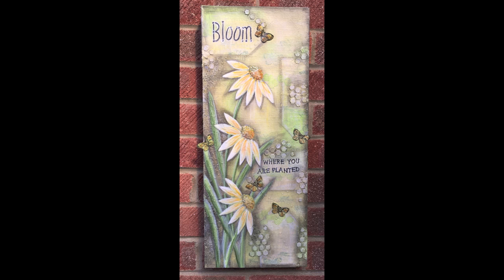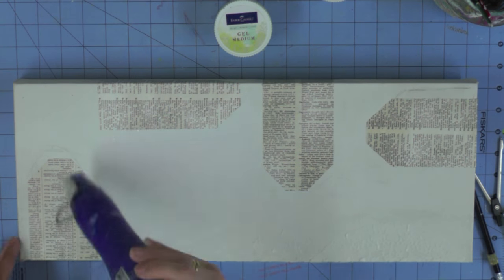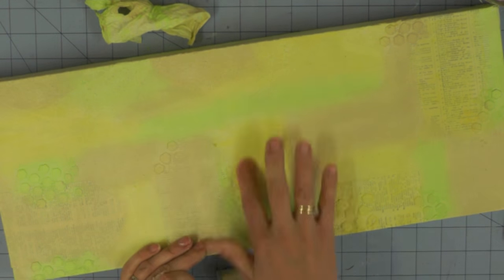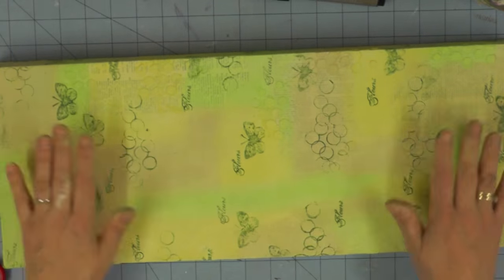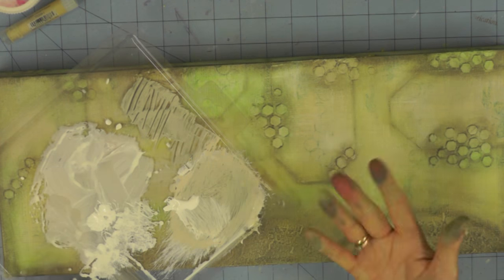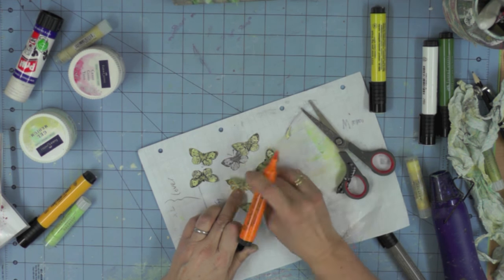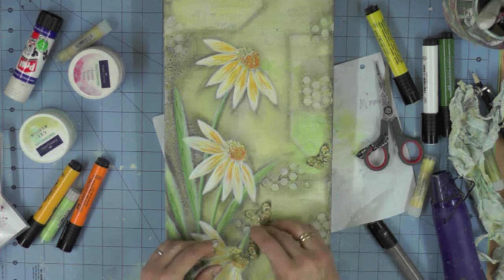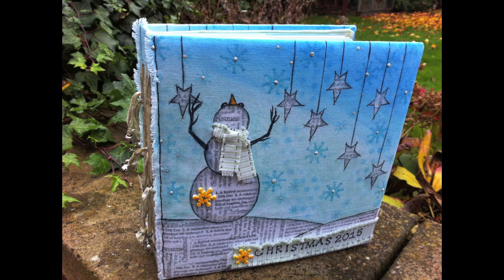Mixed Media Flower Canvas using Faber Castell Design Memory Craft Products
Here is my Mixed Media project tutorial featuring lots of Faber-Castell Design Memory Craft® products.   I will show you how to mix and match your products to achieve beautiful results.

This pretty canvas could be created using other colours or featuring other flowers and you can choose whether to use all of the steps or some of the steps.  It is a fun make that would look fab in your home or would make a wonderful gift for a friend.

For a full list of the products used in this tutorial please pop along to: